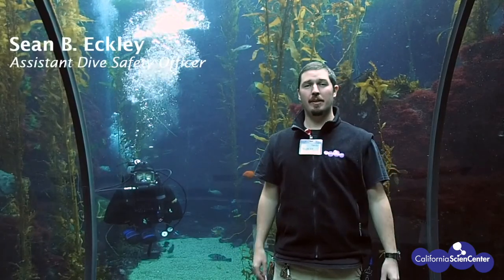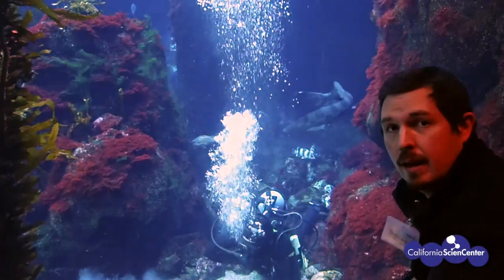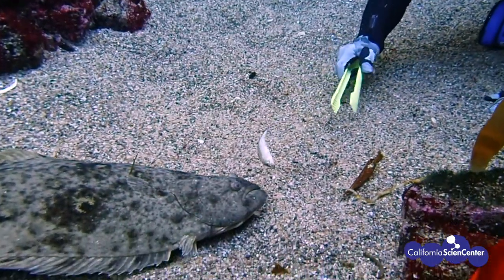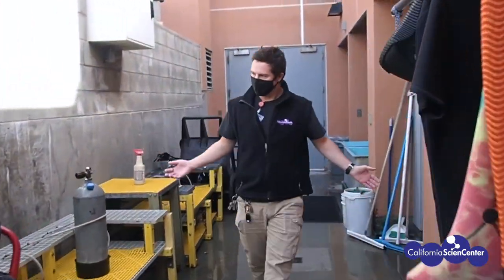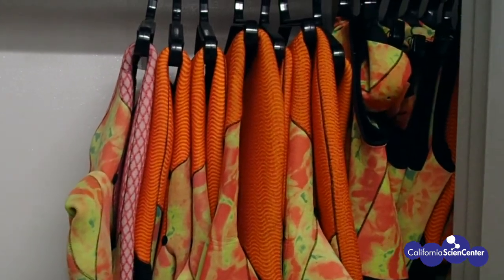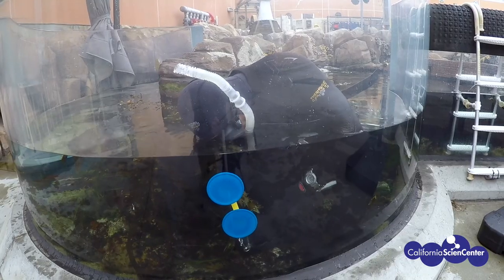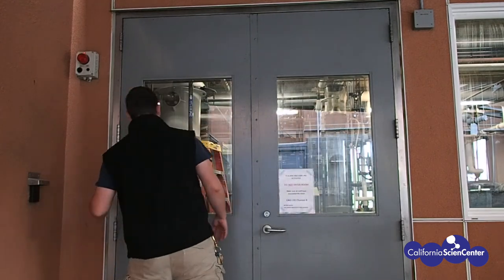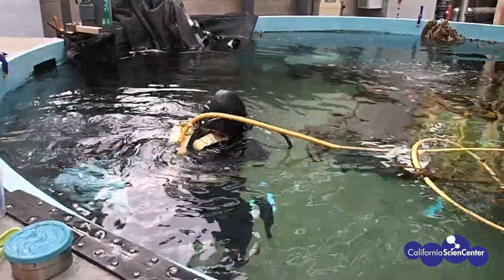Diving into Science: Exploring Our Underwater Exhibits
Join our Dive Safety Team at the California Science Center as they talk about and explore our underwater exhibits using SCUBA diving! Experience the amazing and “fin”tastic tasks our divers do to keep our animals happy and healthy while diving in the aquatic habitats at the Science Center.